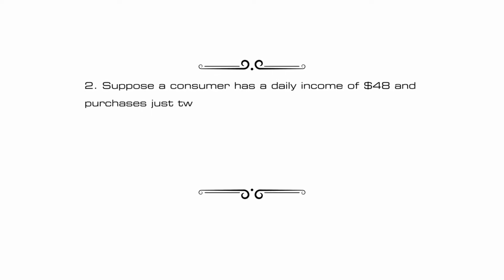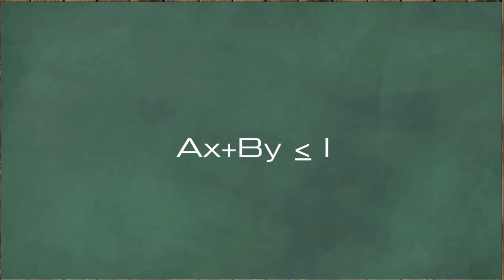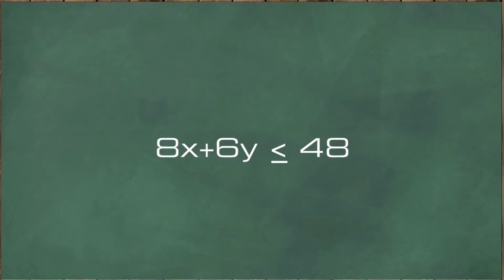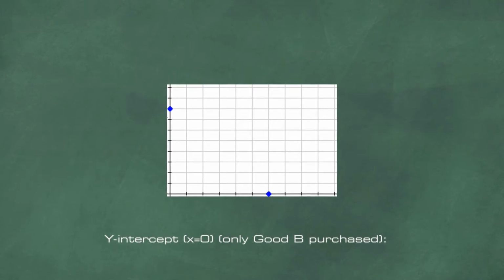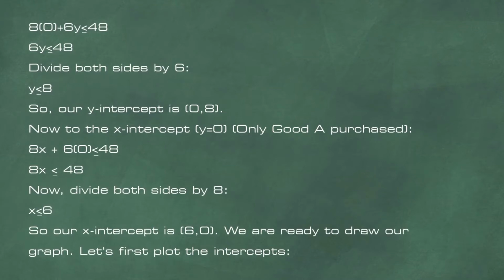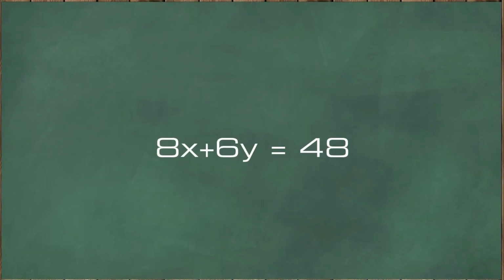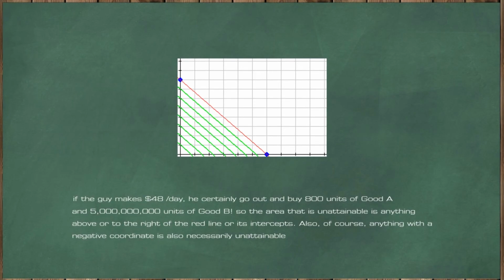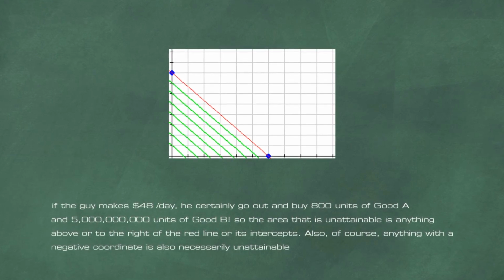Daily Budget of $48 Math and Graph Problem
A complete answer to the following question:
Suppose a consumer has a daily income of $48 and purchases just two goods, A and B. The price of A is $8 and the price of B is $6.

In a graph, draw the budget line for the consumer. Indicate the area of the graph that is attainable given the income and the area that is unattainable.